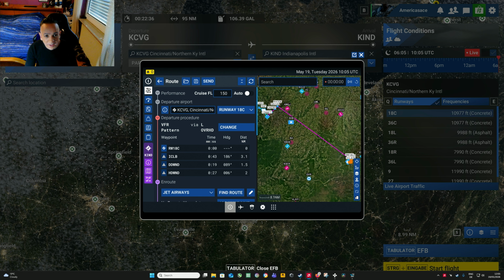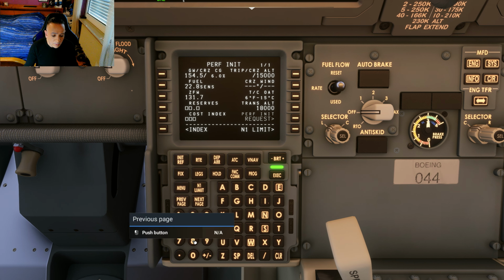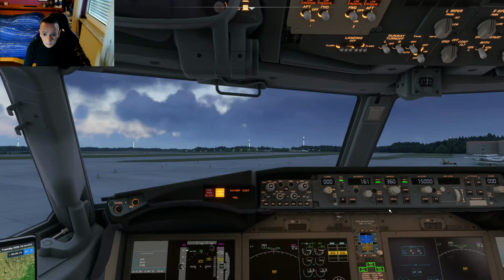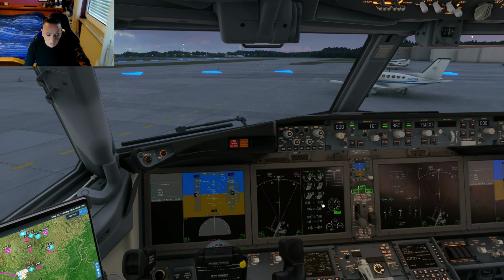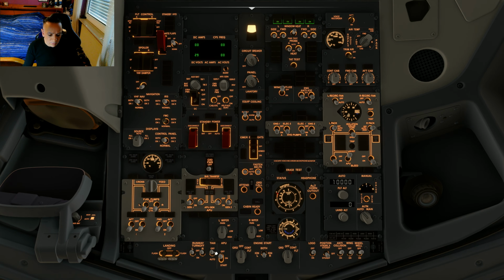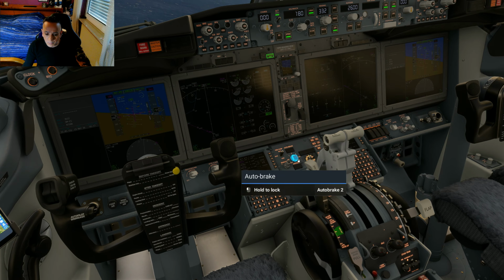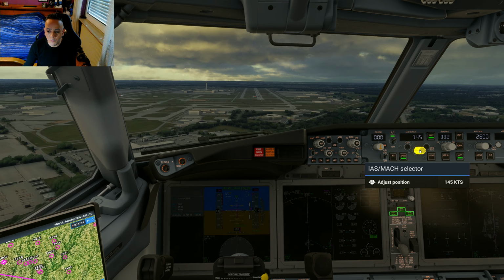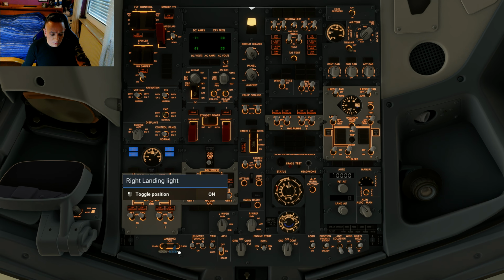MSFS 2024 - Full ILS flight tutorial in the 737 Max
In this video we fly a full ILS flight procedure in the 737 Max in Microsoft Flight Simulator 2024. Including how to setup the FMC and flight navigation. This is an autopilot flight navigation tutorial.

Motherboard - TUF Gaming B-650 Plus
Memory - 32 GB DDR5 6400 CL32 RAM
Graphics Card - Radeon RX 6950XT 16 GB

0:00 Intro
0:11 flight plan setup
0:52 Battery & APU startup
1:13 FMC setup
3:21 APU runup
3:42 ILS frequency dial-in
4:19 auto pilot setup
4:52 pushback
5:06 engines startup procedure
5:59 rest-startup continuation
7:30 flaps setup
7:40 flight navigation setup
8:08 takeoff
9:03 auto pilot activation
9:15 navigation tip
9:46 LNAV switchover
9:56 engine ice activation
10:20 top of climb & top of decent
10:35 VNAV setup & activation
10:54 top of decent reached
11:30 approach mode activation
11:46 speed intervention
11:56 speed brake activation
12:06 landing setup
12:34 ILS Transition
12:51 landing speed checks
13:22 gear down, landing checks
13:41 full flaps
13:52 auto pilot deactivation
15:05 landing
16:50 engines shutdown